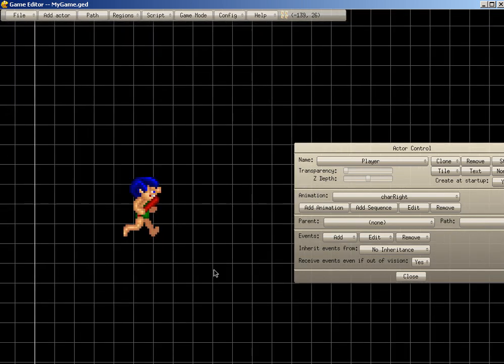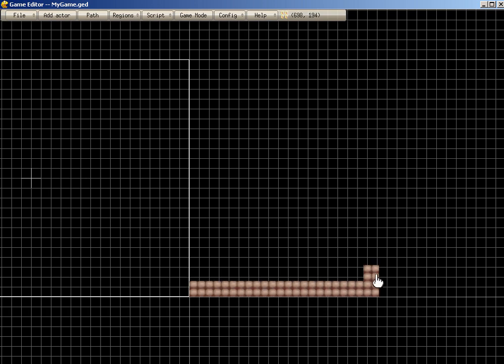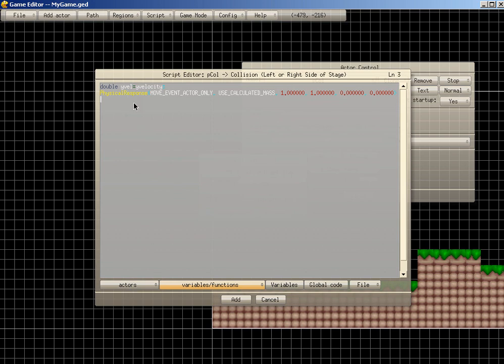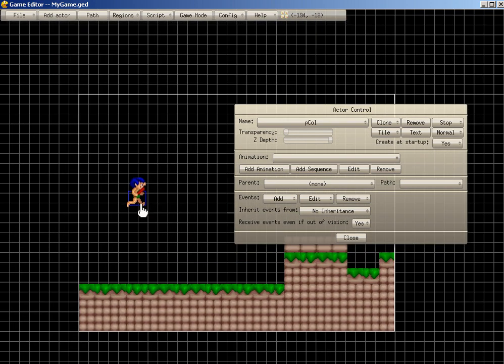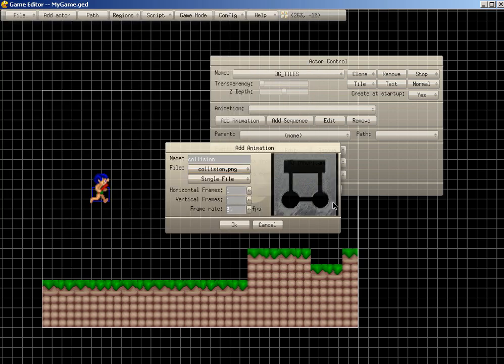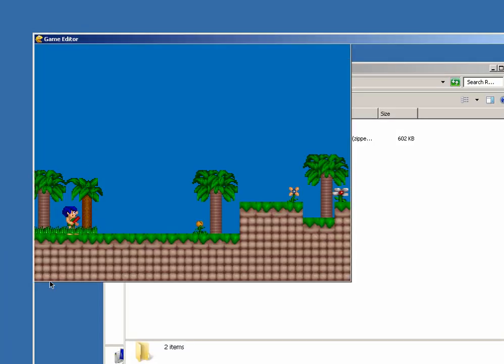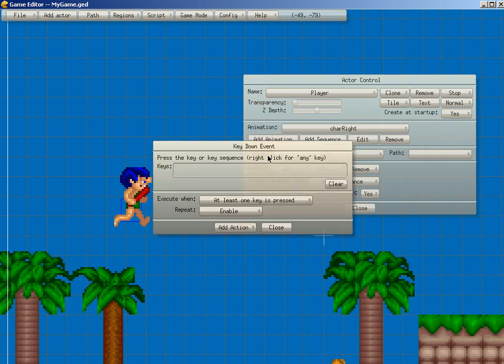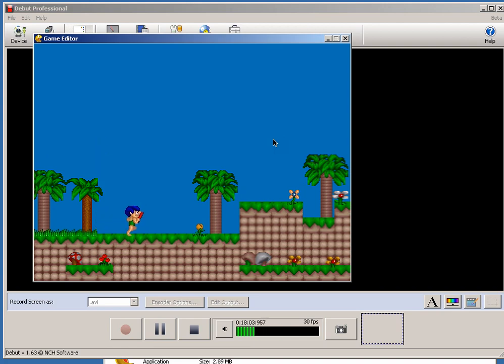How to make a game (Basic) - Part 2 - Level Designing, Collision and Jumping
In this episode we learn collision (Buggy), and a jumping sytem as well as some pretty decent level design. I believe the default graphics were made by makslane. I might be wrong on that though...